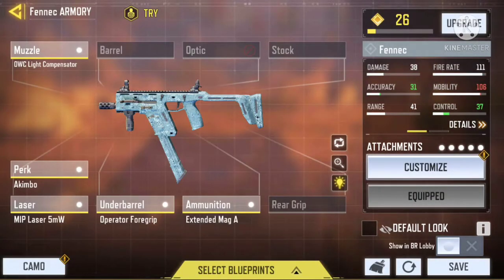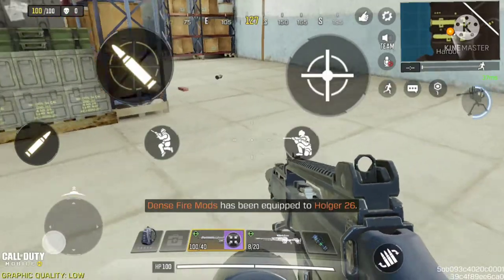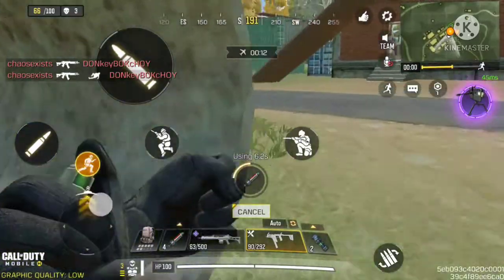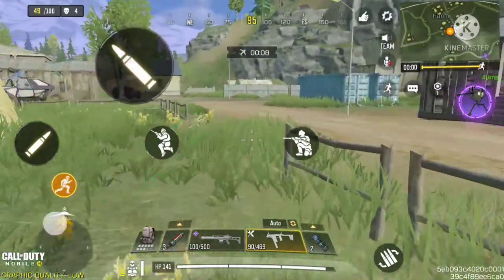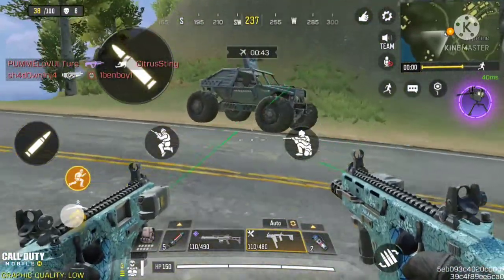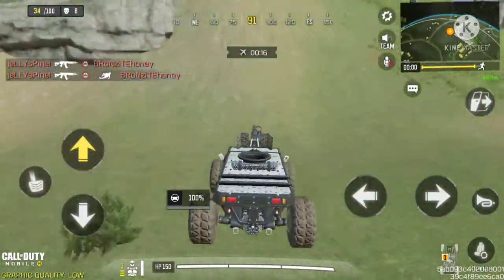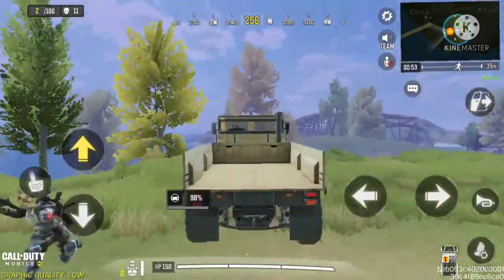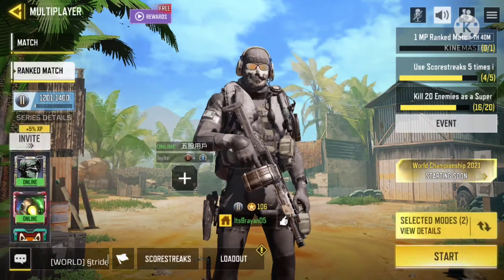Dropping 12 on em in squads🤯🤯(Cod Mobile)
Its summer time now and I'm trying to get back into making videos again. Hopefully I might be able to upload 2 or 3 times a week, but if not please bear with me. Hope you enjoy the video and see yall later.